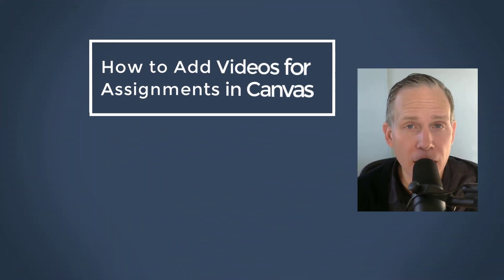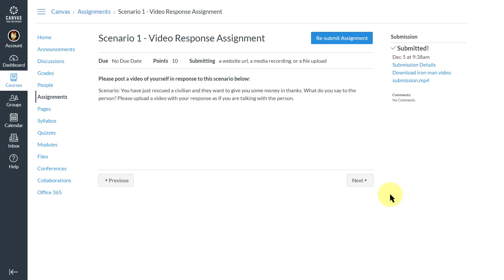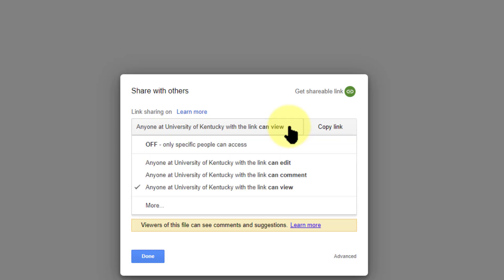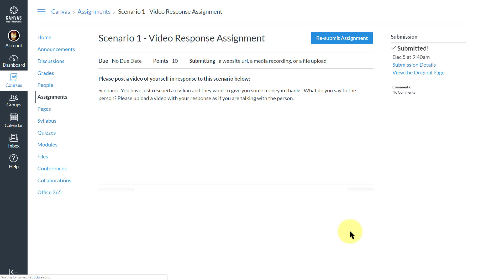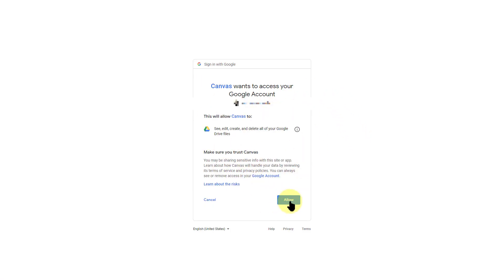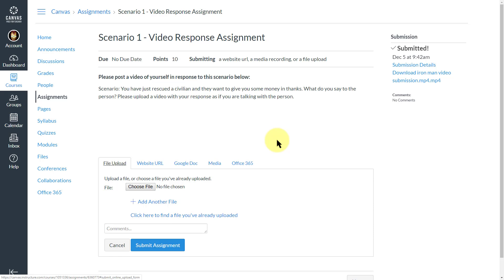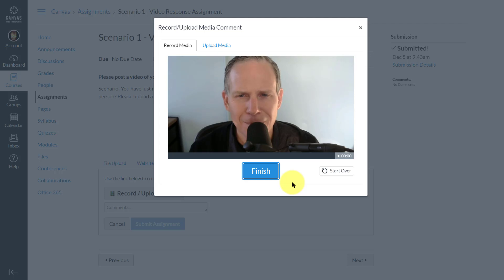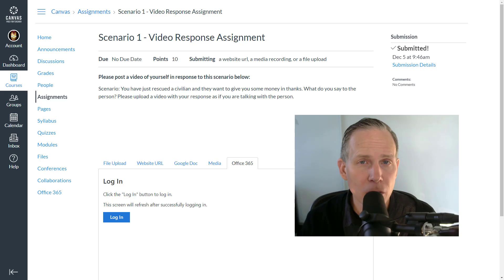How to Upload Videos to Canvas for Assignments: 4 Ways for Students (Canvas LMS Instructure)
This video shows students how to Upload Videos to Canvas LMS : 4 Ways including:
1. Regular Canvas Upload
2. Submitting a Link (Website or File Sharing URL)
3. Through Google Docs Integration
4. Through Media Record / Upload